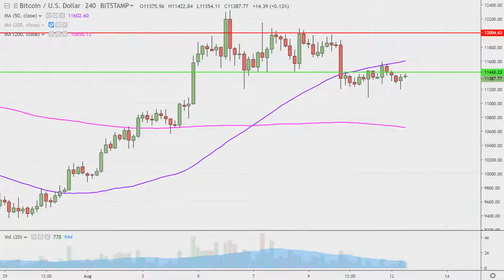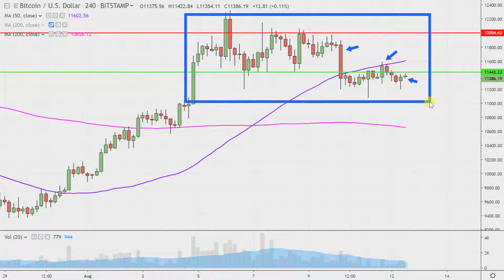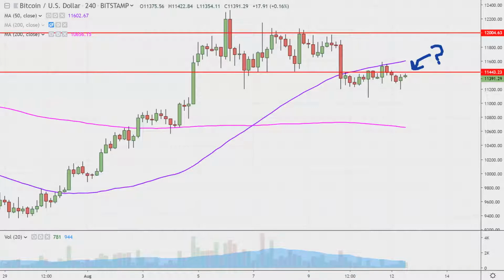Bitcoin Chart Technical Analysis for 08-12-2019